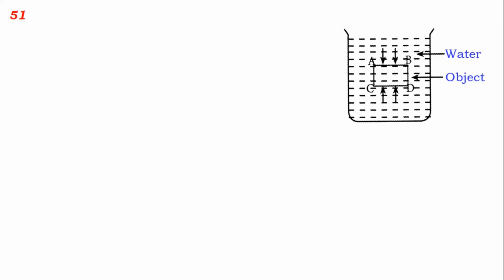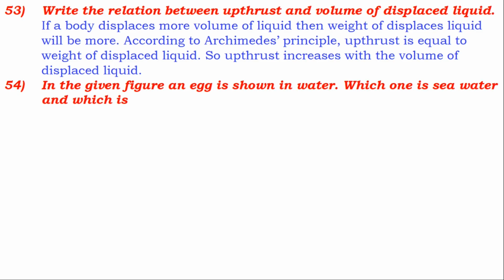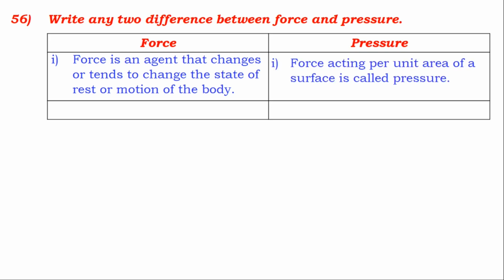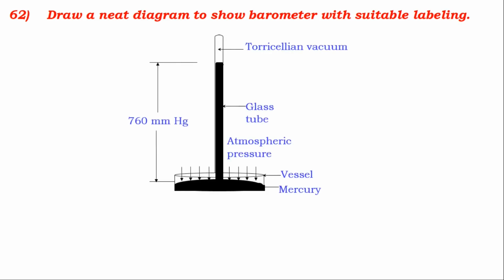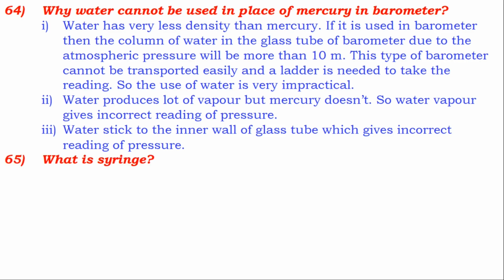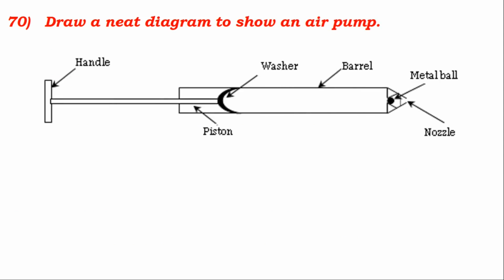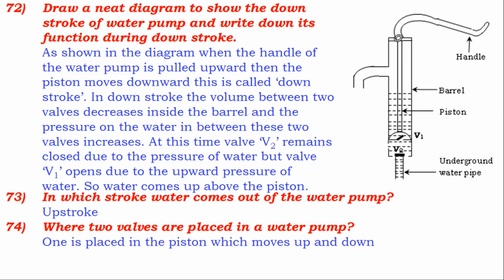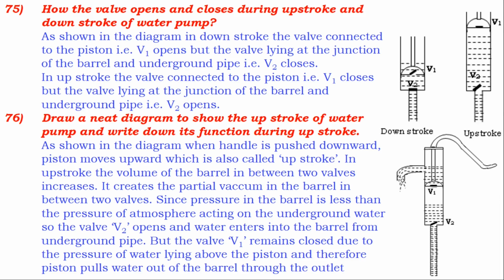Pressure 5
We are converting the chapter "Pressure" into the form of question and answer. These question/answer are impotent for the student who are appearing SEE examination. This is part 5. Following questions are answered  in this video.
51)  In the given figure an object ABCD is immersed in liquid. Which  pressure is greater in AB or CD face? Why?
52)  Why does a stone sink in water? What is the relation between the density of liquid and the upthrust exerted by the liquid?
53)  Write the relation between upthrust and volume of displaced liquid.
54)  In the given figure an egg is shown in water. Which one is sea water and which is river water? Why?
55)  At what condition a body floats on liquid?
56)  Write any two difference between force and pressure.
57)  A ship coming from sea enters the river, will its hull sinks more or less in river water? Give reason.
58)  What is atmospheric pressure?
59)  Write down the standard value of atmospheric pressure in sea level.
60)  How can we prove that atmosphere exerts pressure?
61)  What is barometer?
62)  Draw a neat diagram to show barometer with suitable labelling.
63)  What do you mean by the standard atmospheric pressure?
64)  Why water cannot be used in place of mercury in barometer?
65)  What is syringe?
66) Draw a neat diagram to show syringe.
67)  What are three major parts of syringe?
68)  How a syringe utilizes the atmospheric pressure to fill liquid  medicine into it?
69)  On which principle air pump works?
70)  Draw a neat diagram to show an air pump.
71)  What is water pump?
72)  Draw a neat diagram to show the down  stroke of water pump and  write down its function during down stroke.
73)  In which stroke water comes out of the water pump?
74)  Where two valves are placed in a water pump?
75)  How the valve opens and closes during upstroke and  down stroke of water pump?
76)  Draw a neat diagram to show the up stroke of water  pump and write down its function during up stroke.